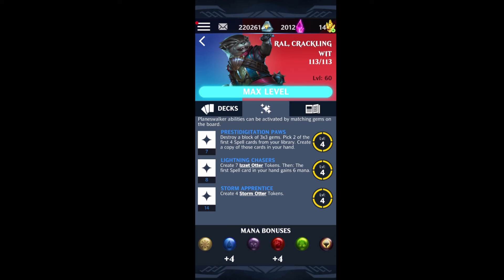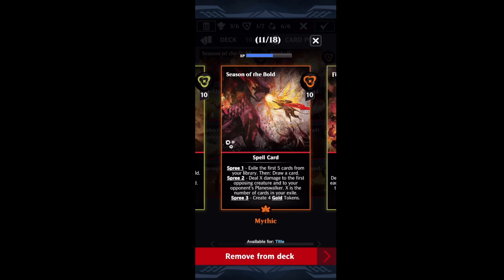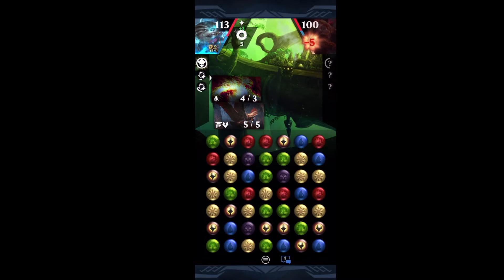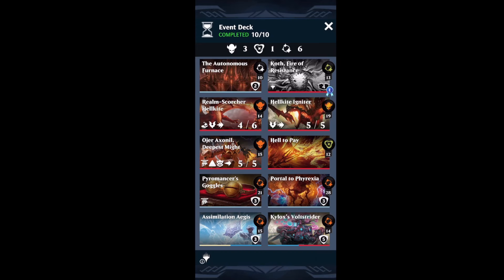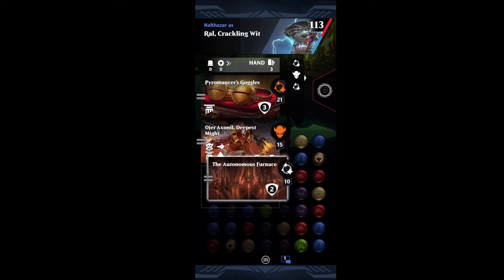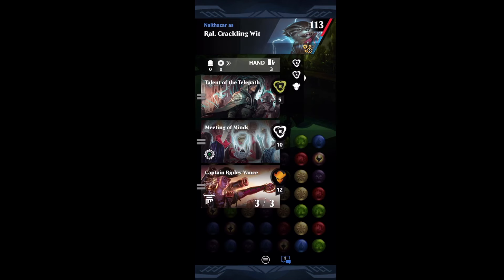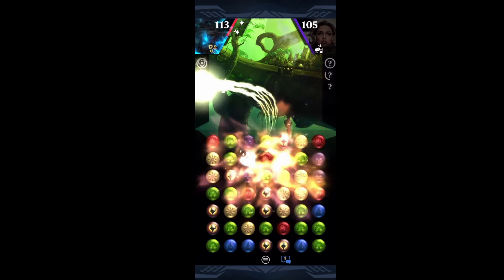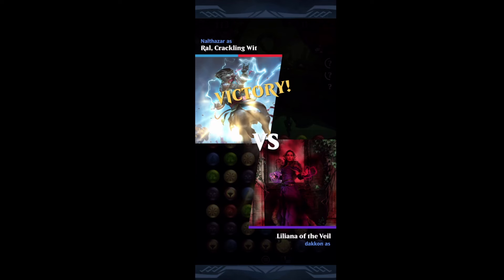Ral Crackling Wit - Planeswalker Showcase | Magic Puzzle Quest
The third iteration of Ral has arrived in MTGPQ in the form of a cute, furry otter called Ral Crackling Wit. It is a new blue/red spell slinging Planeswalker.